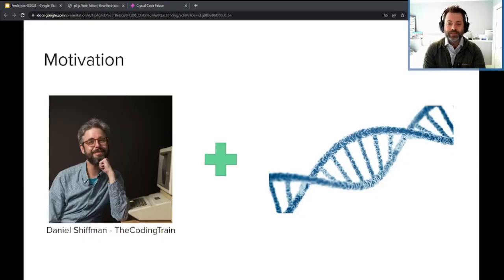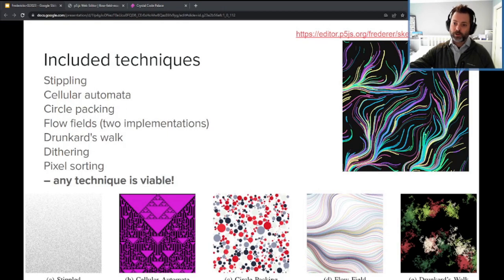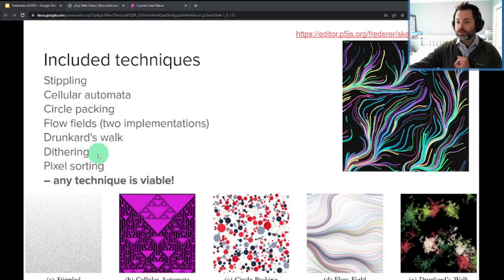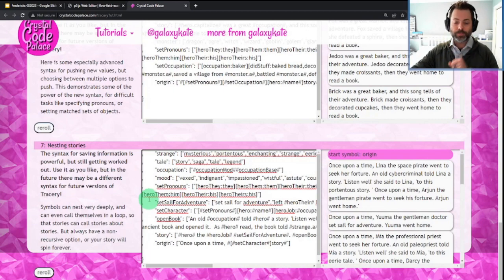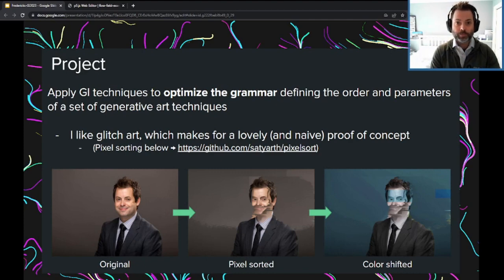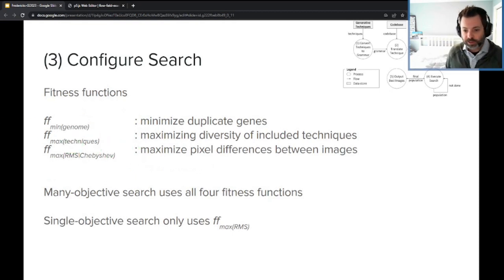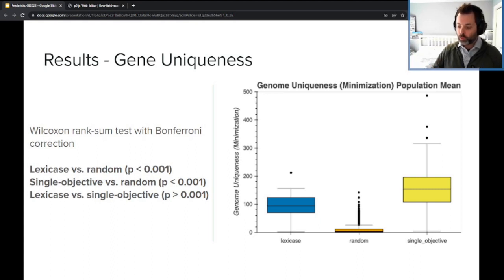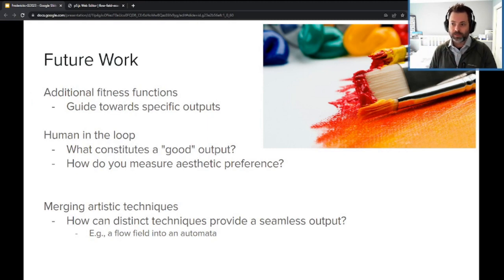Genetic Improvement 2023 Workshop Presentation